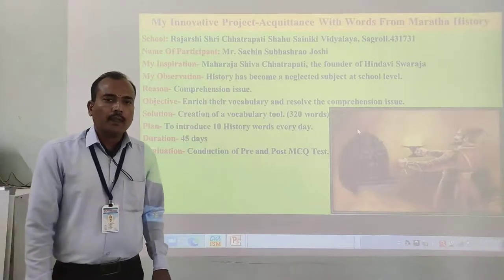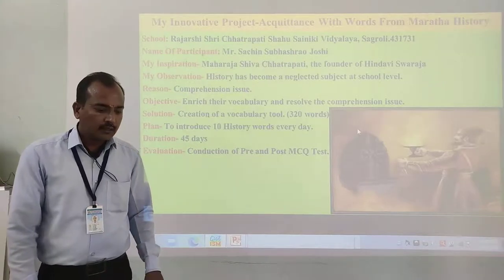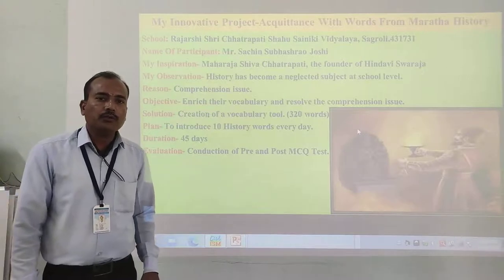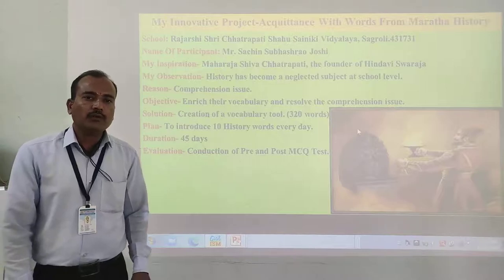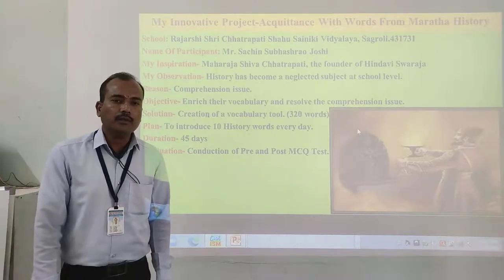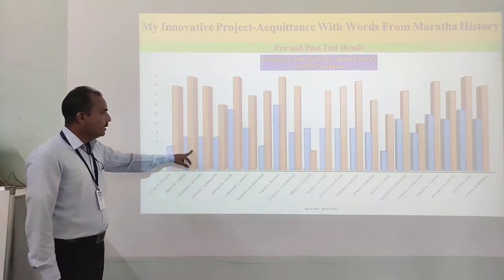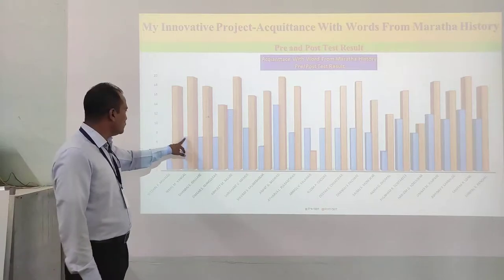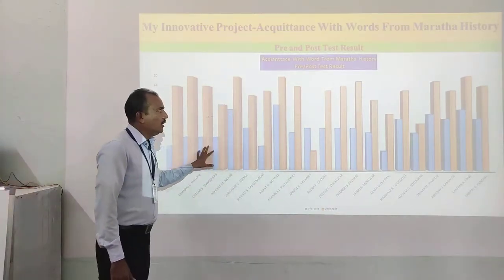My Innovative Project | Mr. Sachin S. Joshi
My Innovative Project is regarding History subject. I fillup 320 glossary with related pictures. The students to get interest with understanding into it. Hope you like it.